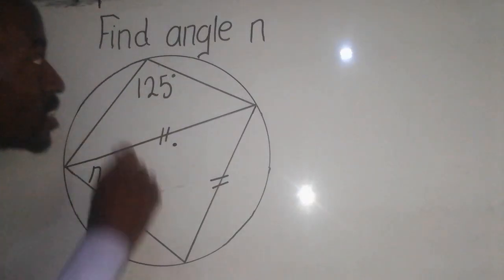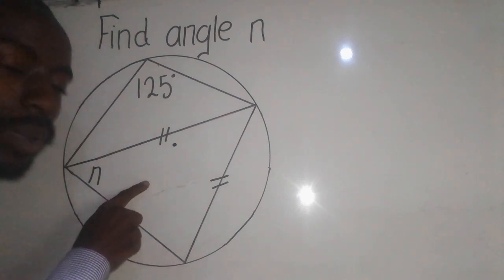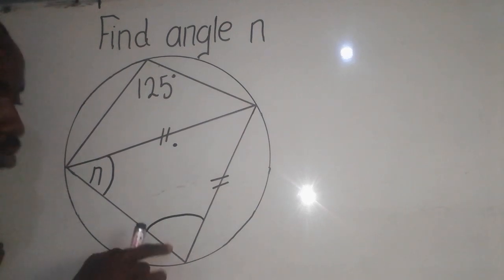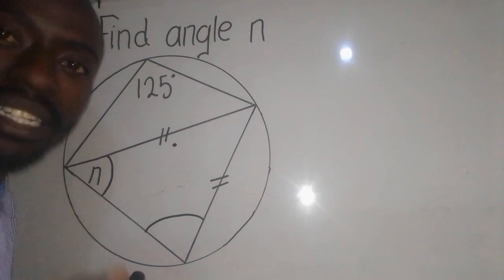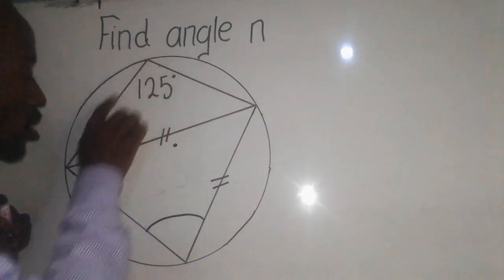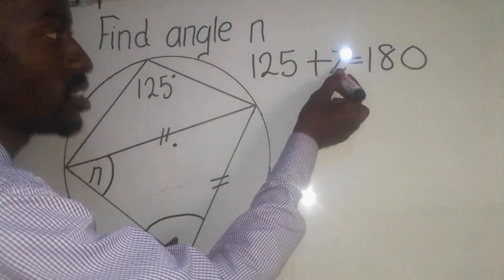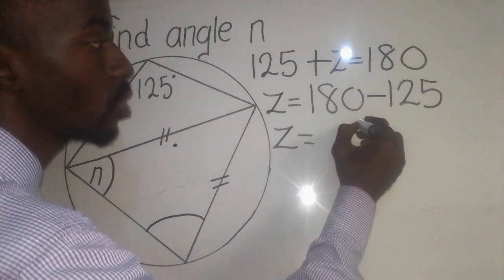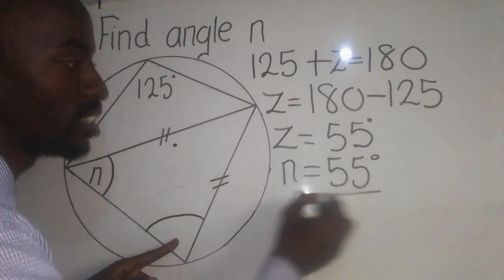maths circle eight